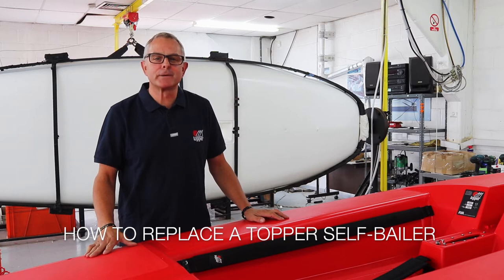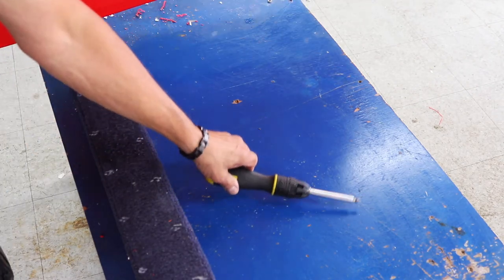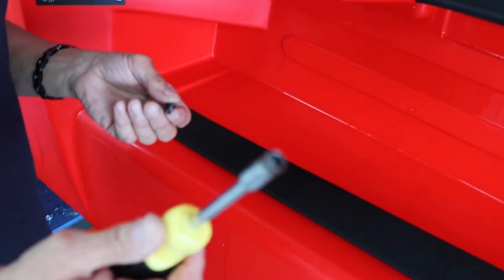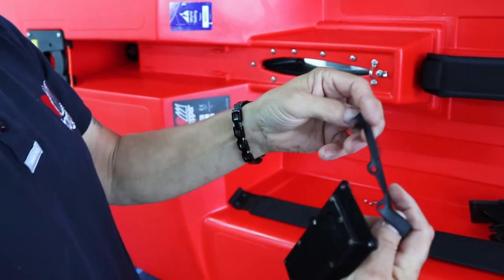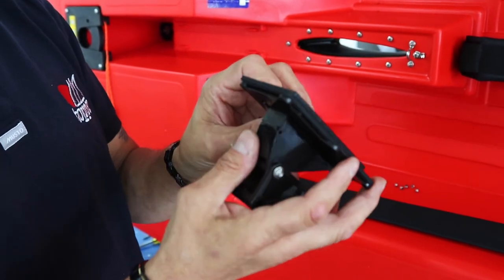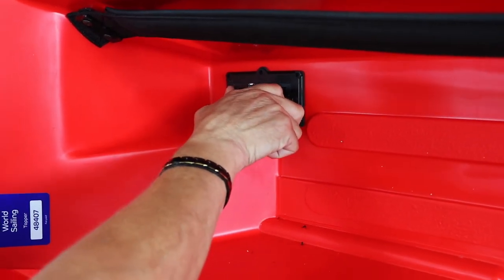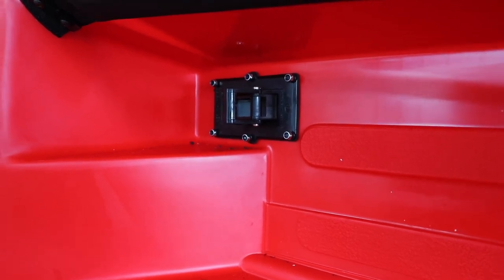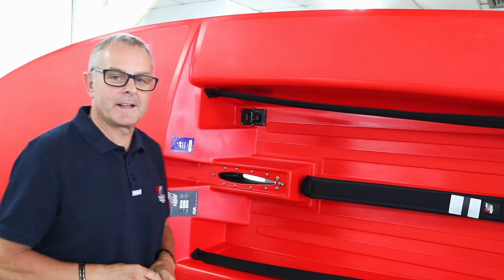Fitting a Self-Bailer to a Topper Hull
Here, Russ shows us how a Self-Bailer is fitted to the Topper hull.